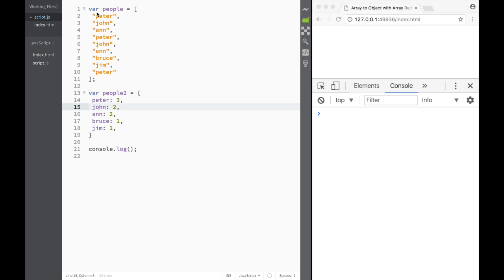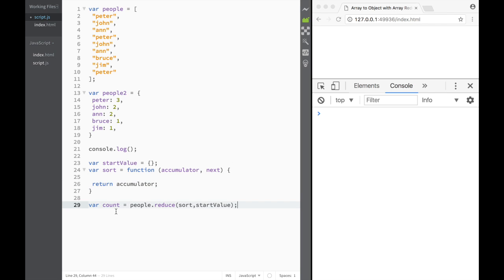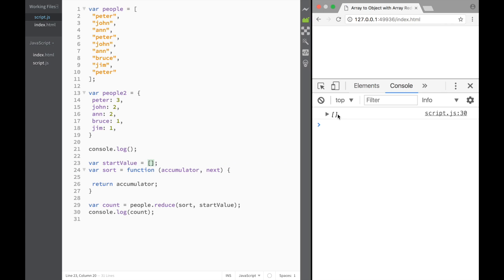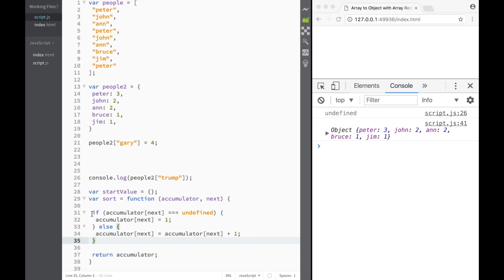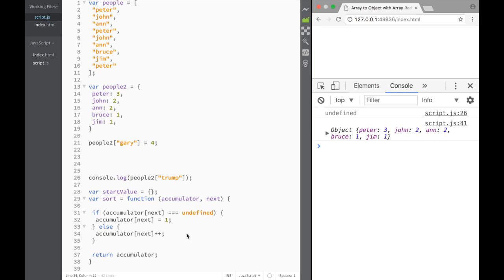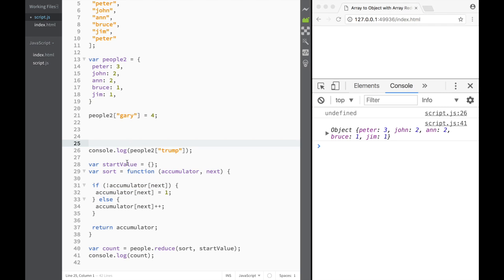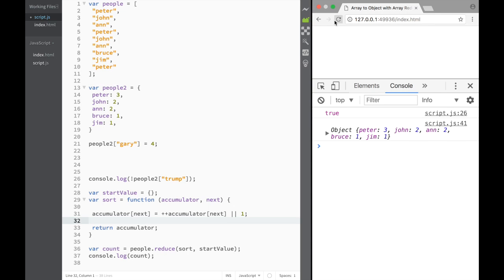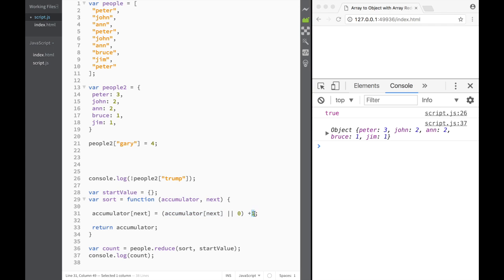Javascript Array Reduce - Create a New Object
In this video we will transform an array of strings into an object that counts the occurrence of each string in the array.
This video gives a simple example of array.prototype.reduce method.